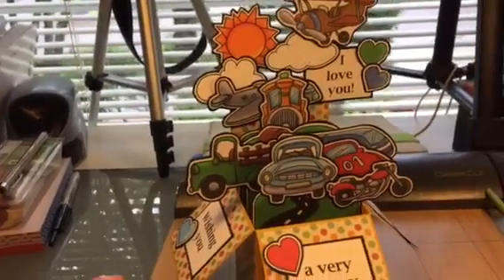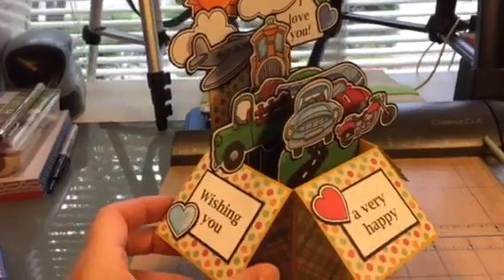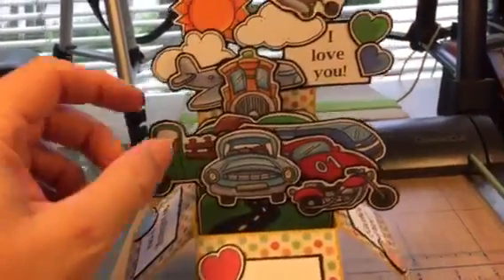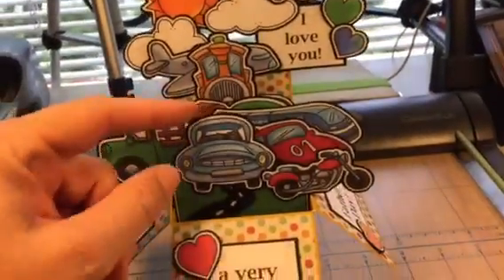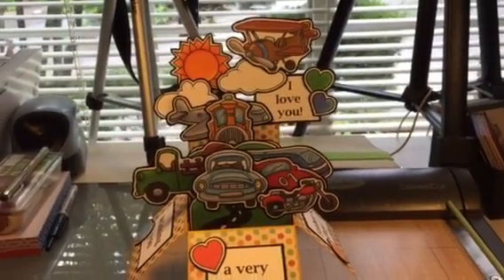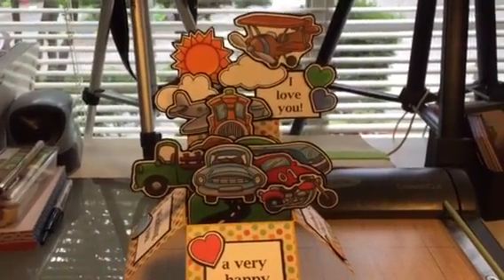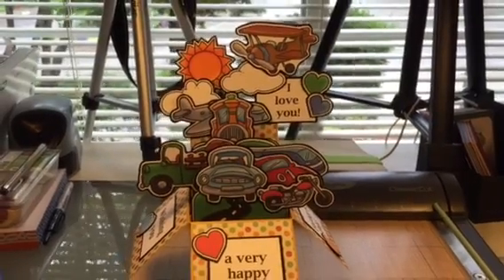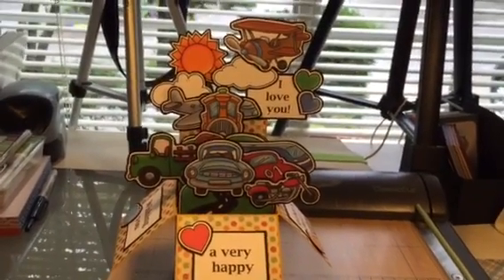FATHER’S DAY PLANES TRAINS & AUTOMOBILES CARD Video #141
Hi guys, Here is a Father's Day card in a box design for you. The design is available now in my Etsy shop and the link is down below.

My children's book, Squirrel's Peanut Allergy: